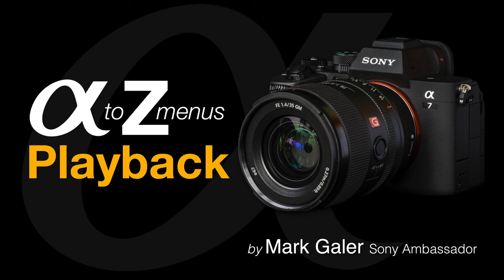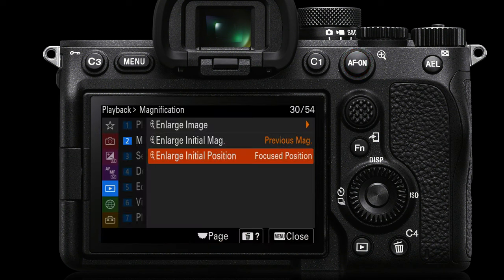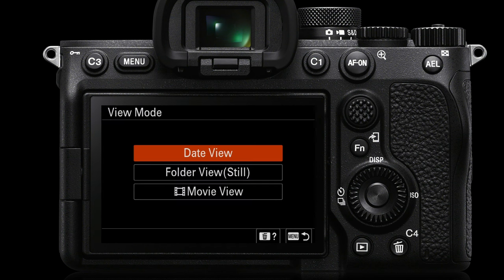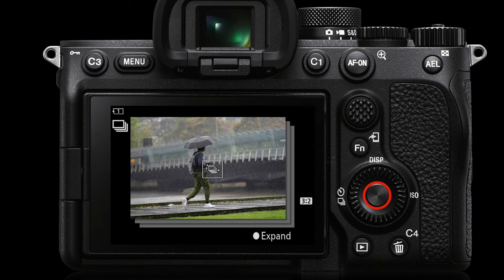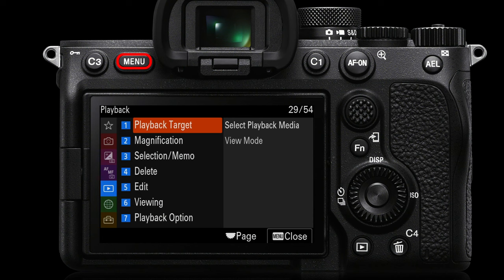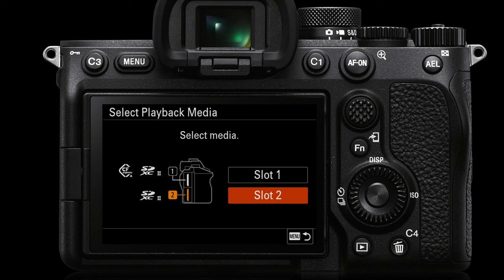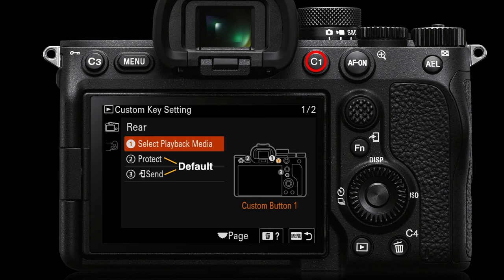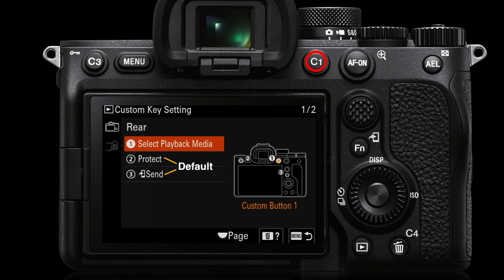Sony Alpha Menus A to Z: Playback Options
⬇️more info below⬇️
One in a series of video tutorials that helps the Alpha photographer master the new menus found on cameras such as the A7lV and A1 cameras (A1 and A7M4).